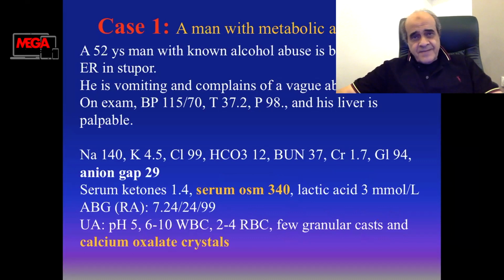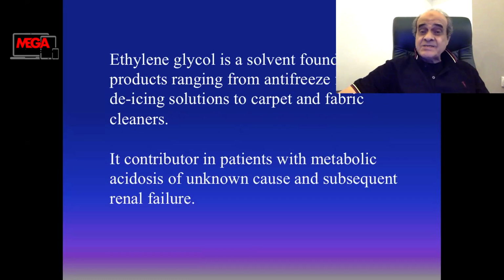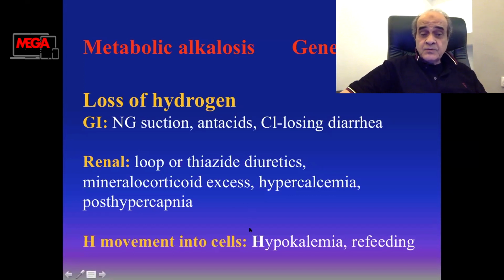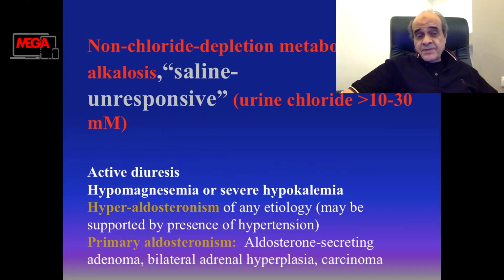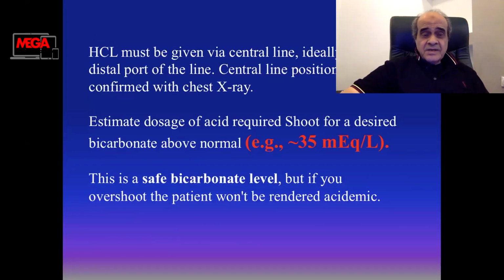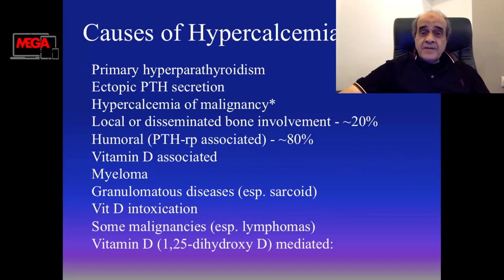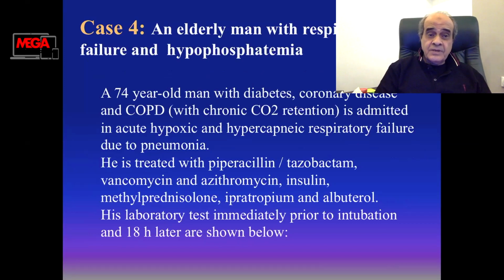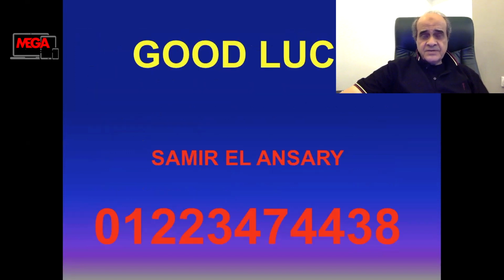INTENSIVE CARE PERALS Renal & Electrolytes Problems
Prof Samir Alansary

INTENSIVE CARE PERALS
Renal & Electrolytes Problems